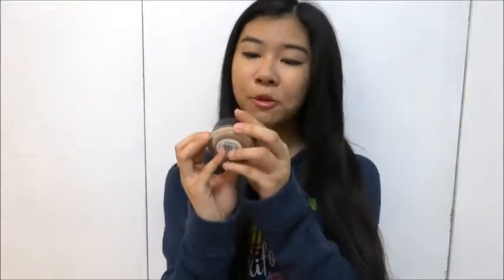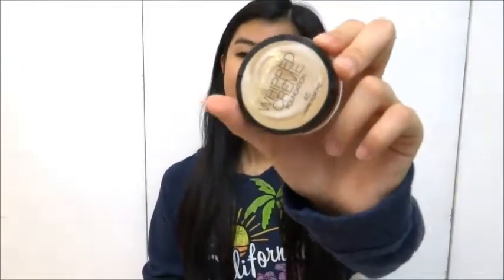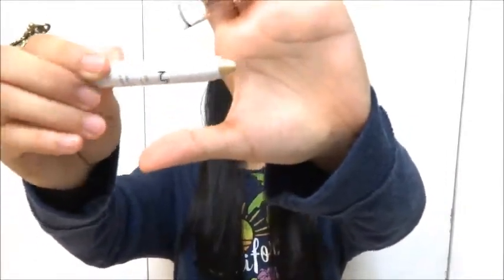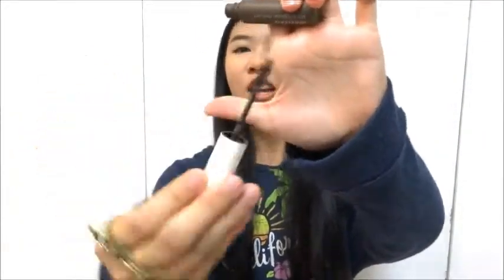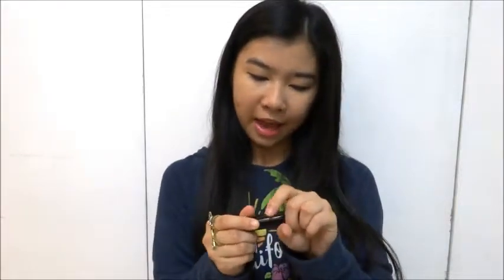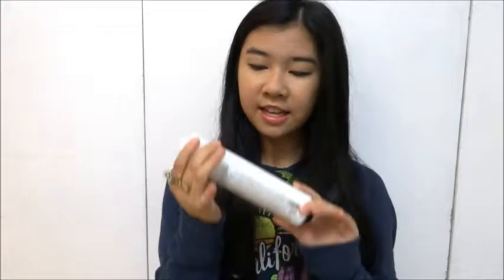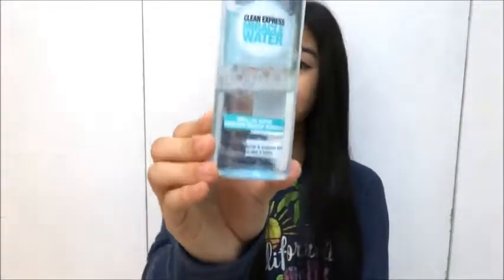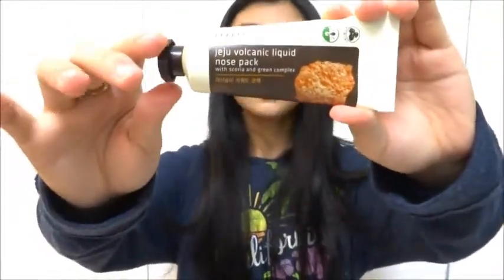October Favourites 2014